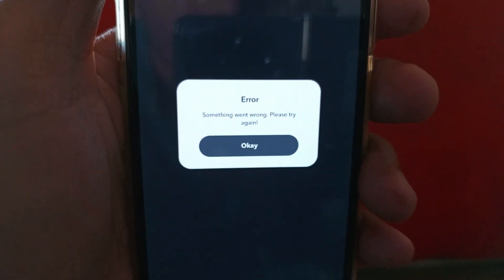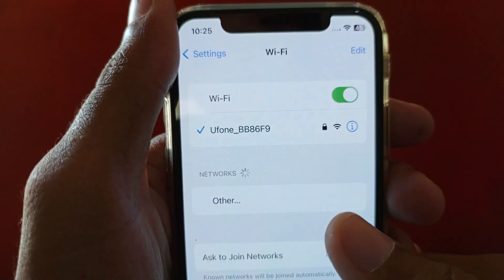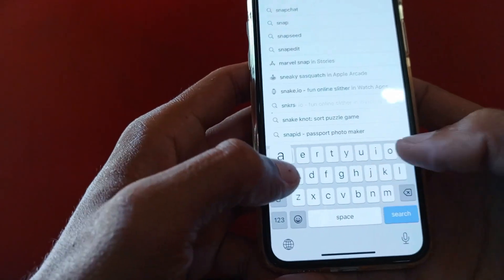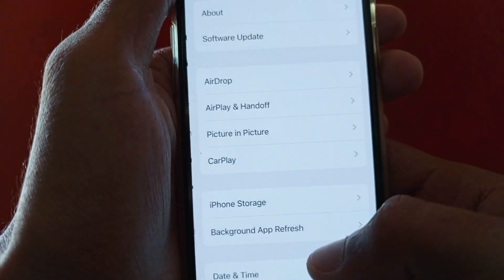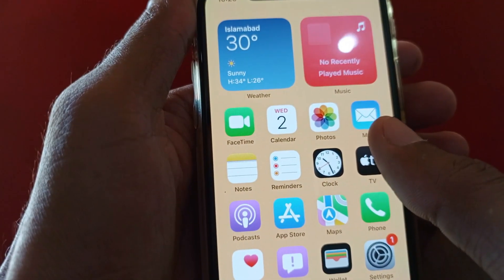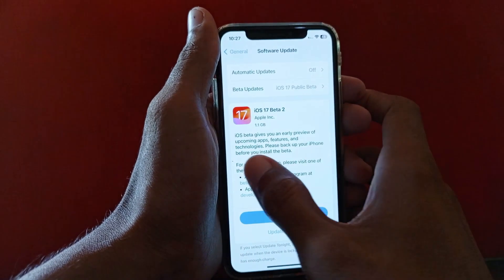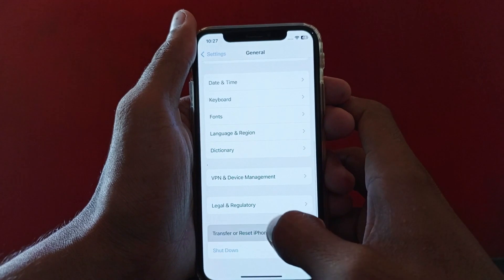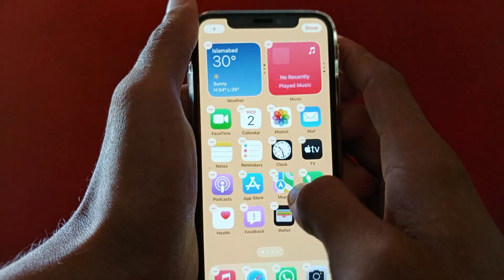Something Went Wrong Please Try Again Snapchat | iOS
In this video, I will help you to fix Something Went Wrong Please Try Again Snapchat. Please watch till the end.